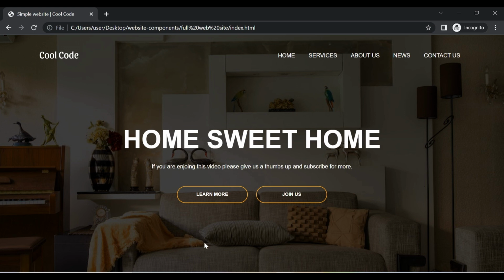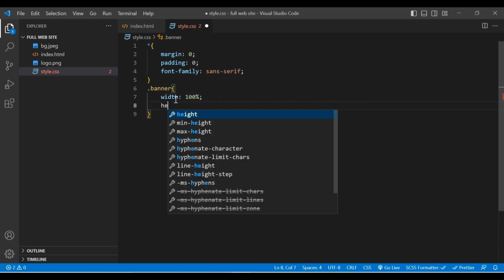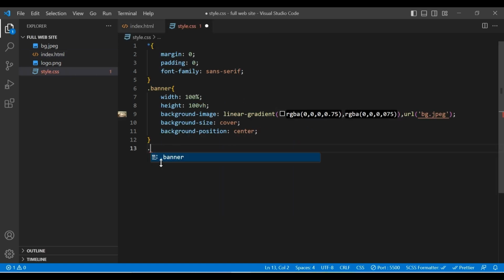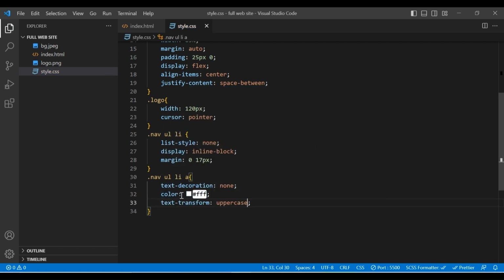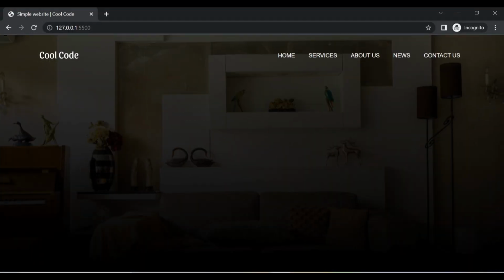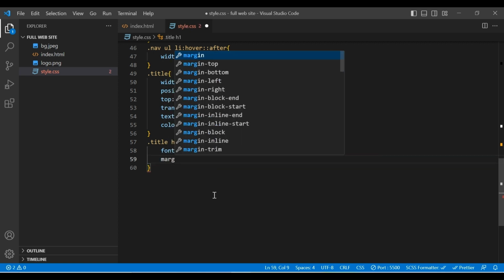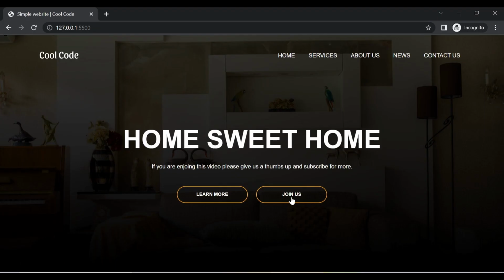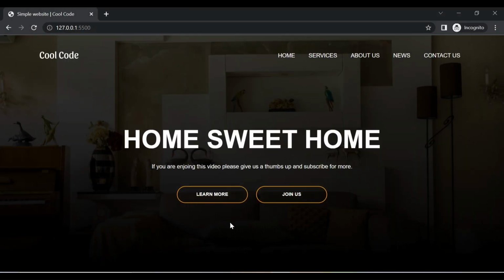How To Make Website Using HTML And CSS | Website Header with HTML And CSS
🔥 Learn How to Make a Website Using HTML And CSS | Create a Website with HTML And CSS | Website Design Tutorial.

❤️ Complete website Hero Section Using HTML and CSS

Here in this video, you will learn to make a website header using HTML And CSS step by step

SOURCE CODE WILL BE AVAILABLE SOON FOR FREE.